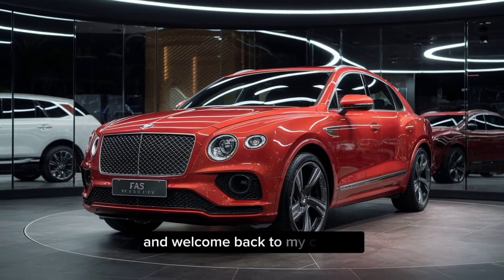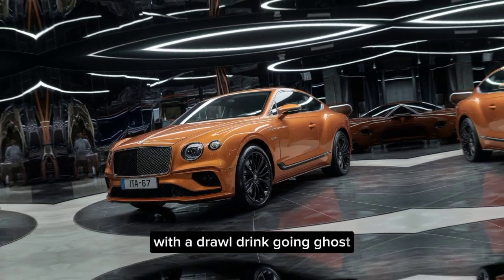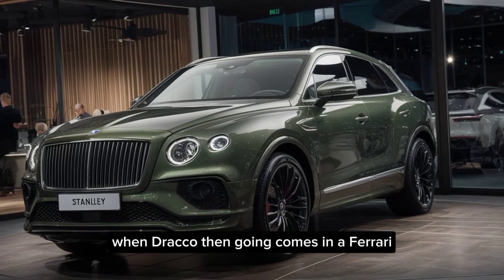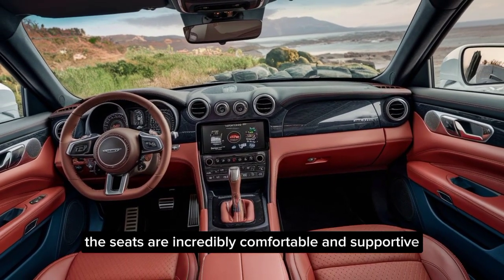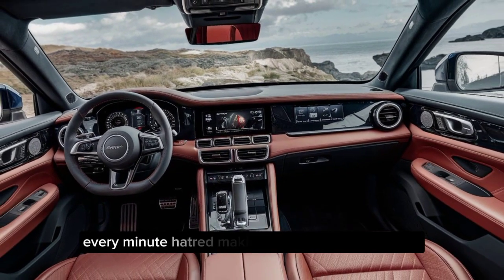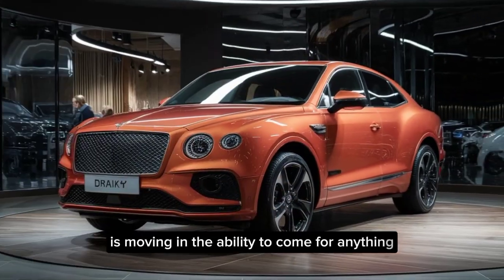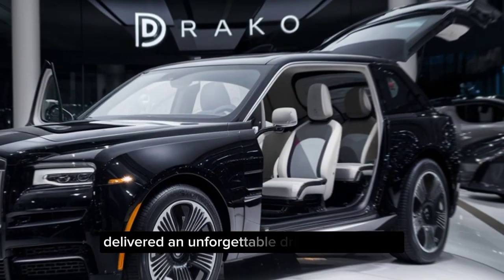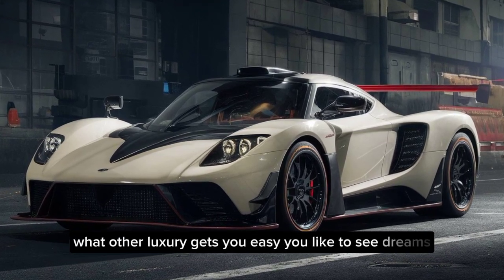Unveiling the In Stanley Fast Drako Dragone: Power, Luxury, and Unmatched Performance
Unveiling the In Stanley Fast Drako Dragone: Power, Luxury, and Unmatched